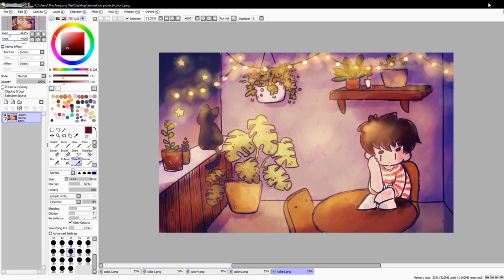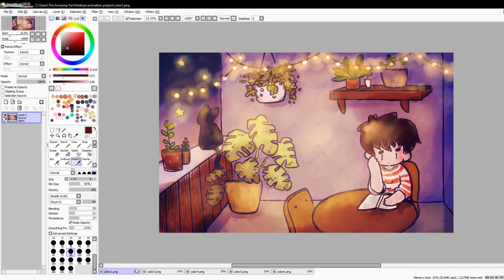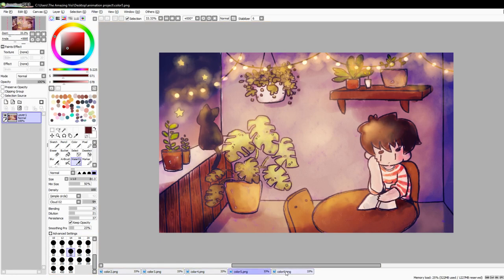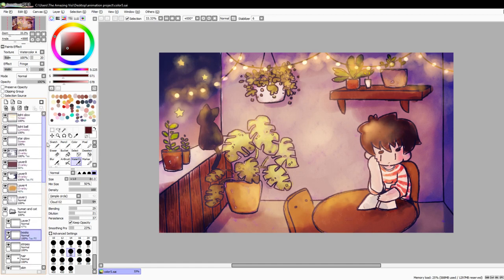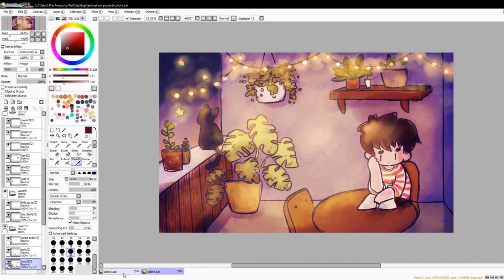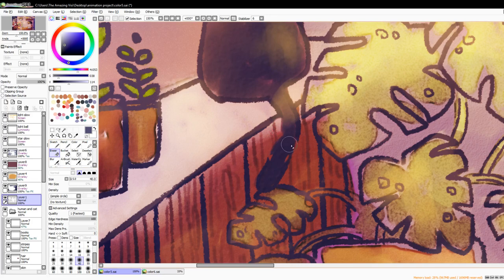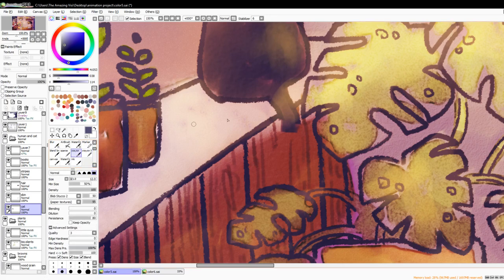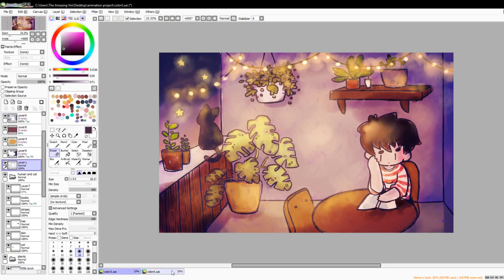Beginning Making a Gif - Paint Tool Sai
Here's my progress and process of making a gif, starting with Paint Tool Sai. I've never made a gif using my art before, so let's see how it turns out!